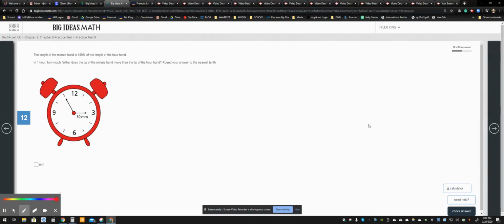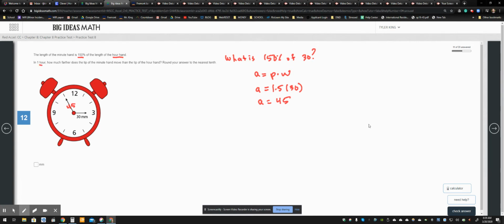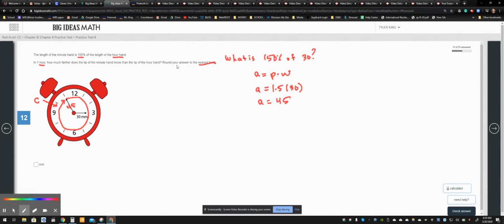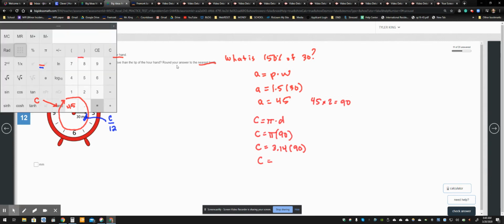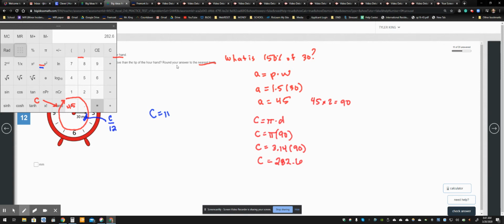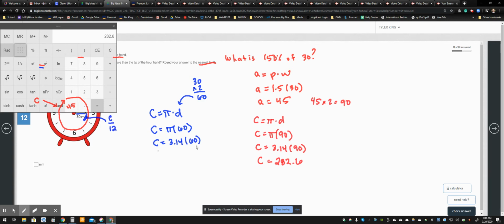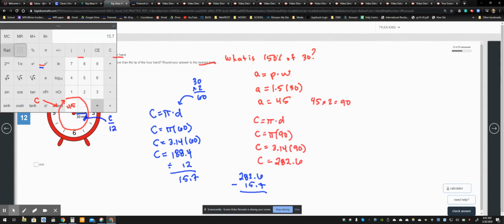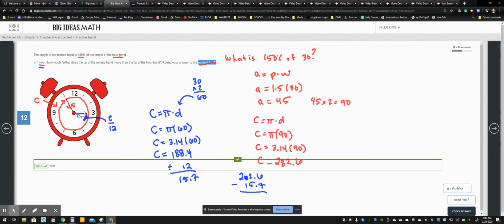Chapter 8 Practice Test: Question #12